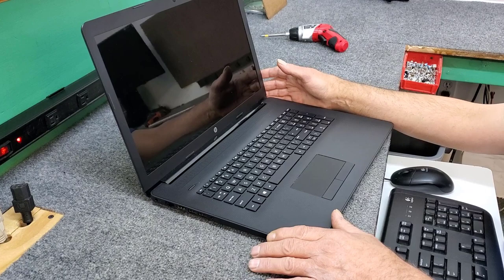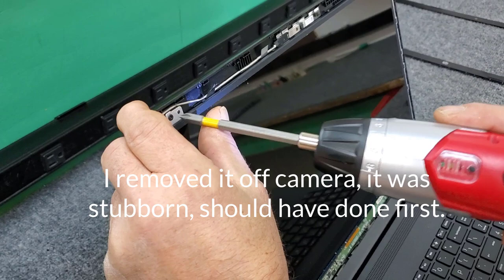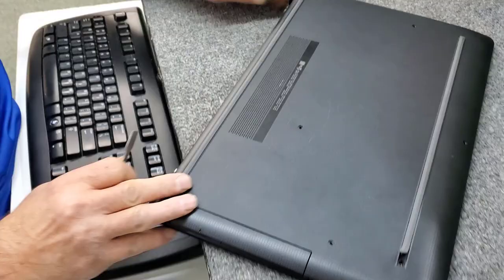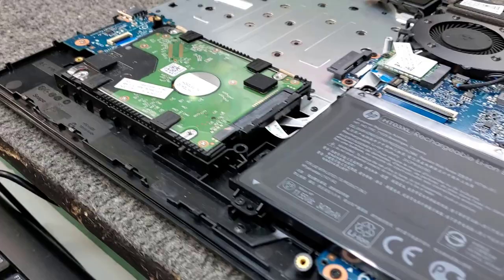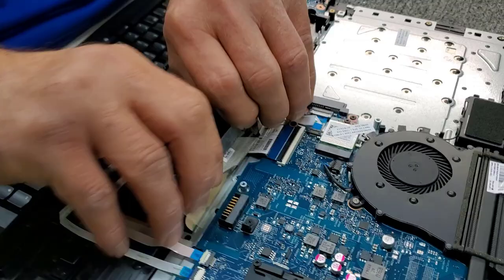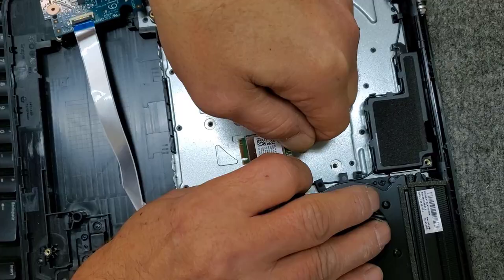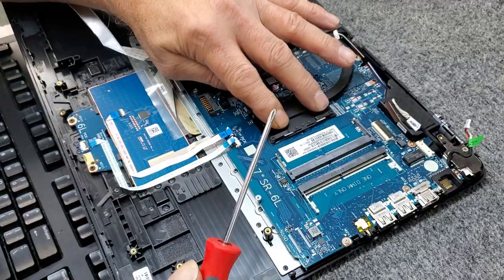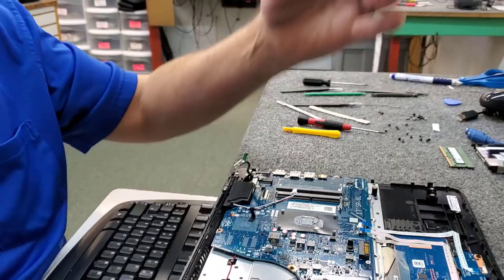HP 17.3 inch Laptop Disassembly 17z Series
HP 17.3" Laptop Disassembly including screen, motherboard, hard drive and more. HP 17z series